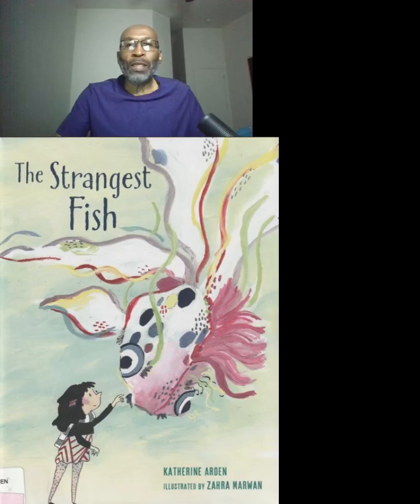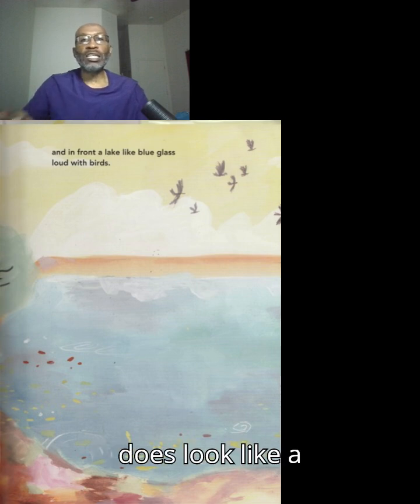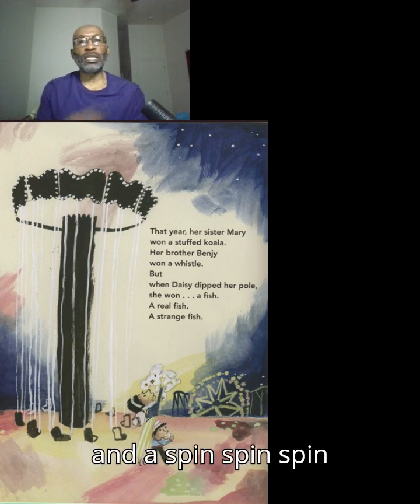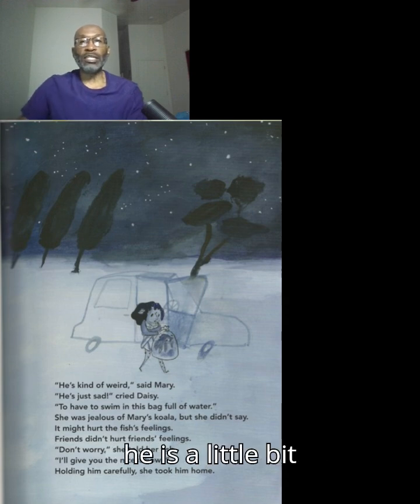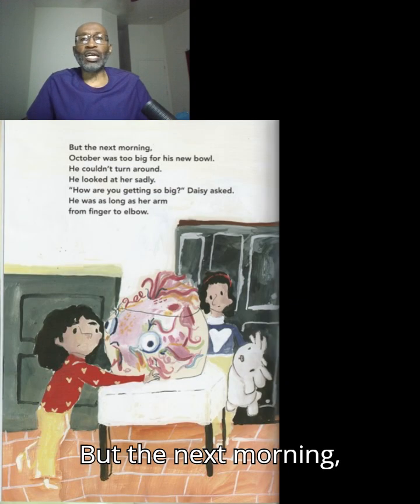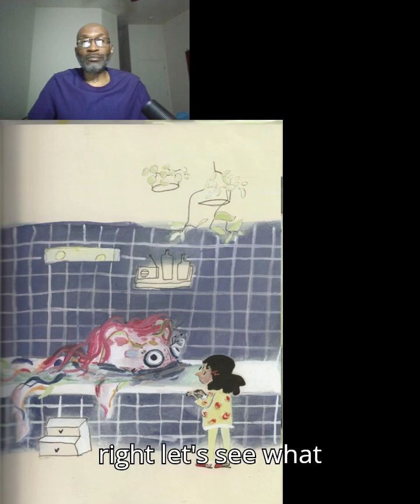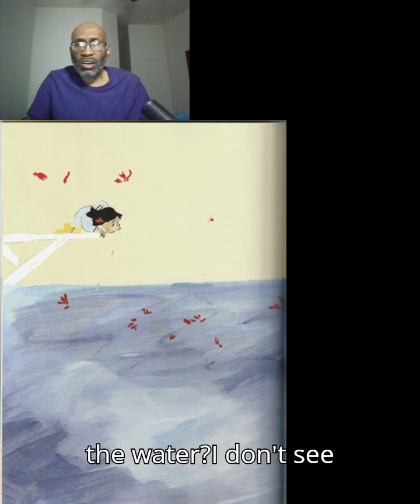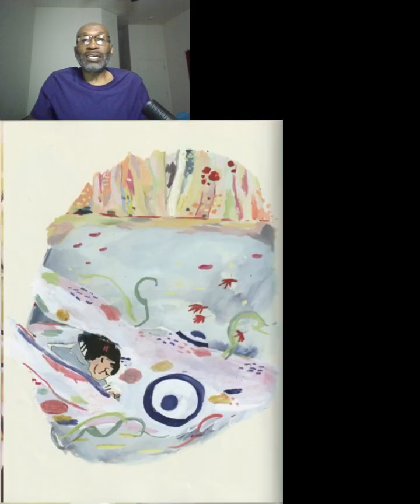The Strangest Fish--What Happens When a Fish Doesn’t Fit In?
Hicklebee's Picture Book of the Year 2024

Dive into The Strangest Fish, a delightful children’s book about self-acceptance, friendship, and celebrating differences. Join me for a read-aloud that’s both fun and heartwarming, filled with colorful ocean characters and an inspiring message for young readers.

📚 At Reading Is Fantastical, we share magical stories that help kids see the beauty in being themselves.

A Kids Indie Next List Pick – American Booksellers Association

In this bewitching picture book debut from bestselling fantasy author Katherine Arden, a girl wins an odd-looking goldfish at a county fair that ends up being secretly magical.

When Daisy wins a funny-looking goldfish at a fair, she ignores the mean comments about its appearance. She doesn’t mind the dull scales and lumpy head—in fact, she thinks her goldfish is the prettiest thing in the world. However, as Daisy continues caring for the goldfish, something strange starts happening to it . . .

With lyrical writing and stunning illustrations, this enchanting story about a girl and her goldfish reveals—with a touch of magic— the transformative power of unconditional love and care.